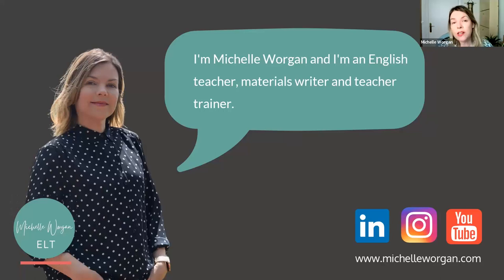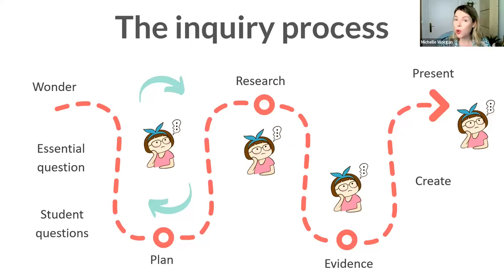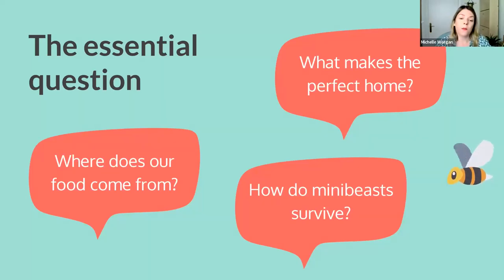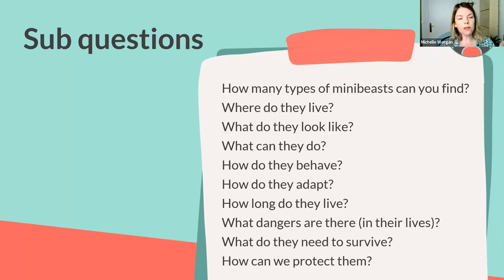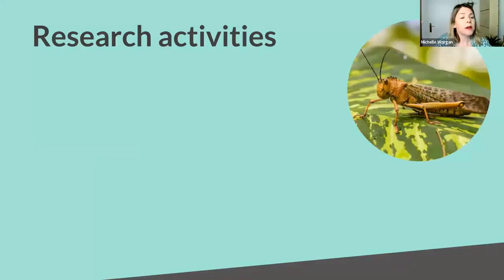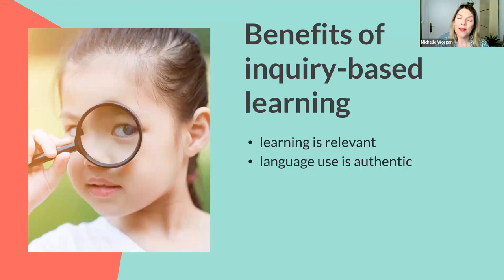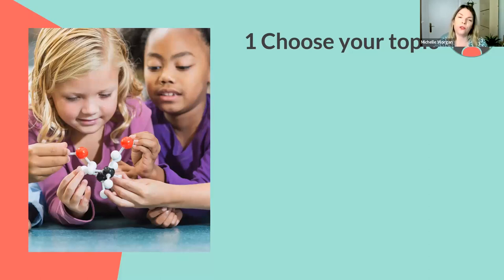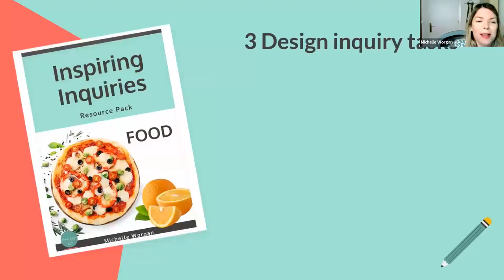Inspiring Inquiries: How to Design an Inquiry Project for Primary Learners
This session by Michelle Worgan took place at the online Future of English Language Teaching Conference (FOELT), organised by Trinity College London and Regent’s University London. You can learn more about the annual event

Are you ready to introduce a learner-centred approach but you’re not sure where to start? In this talk I’ll show you my process for designing student inquiries for the primary classroom. Using my own models, I’ll demonstrate how to plan and set up your own inquiry and provide useful tips on how to get started with this flexible, inclusive approach.

Inquiry-based learning is a learner-centred approach which puts the student at the heart of the learning process. An inquiry is centred around the learner’s existing knowledge and curiosity, making lessons highly engaging and with clear progression. However, this approach requires a carefully designed and scaffolded plan to ensure it meets core standards and the learning objectives in a syllabus. This talk will demonstrate the design process for planning an inquiry suitable for learners with different skills and competencies.

We'll begin with a brief introduction to inquiry-based learning, why it is an effective approach, and an overview of the steps in the inquiry process.

Then we'll look at how to:

b) weave learning objectives into the inquiry plan
c) plan and design tasks to guide the inquiry
d) consider a variety of resources
e) provide differentiation and scaffolding

Model inquiries will illustrate each area and provide practical examples of what an inquiry might look like in the ELT primary classroom. Finally, I’ll share useful tips to help participants introduce more learner autonomy in a scaffolded way so that learners gradually develop the skills to take a more central role in guiding the inquiry.

The presenter, Michelle Worgan is a primary materials writer based in Spain. She creates and develops materials based on her extensive classroom experience and has worked on a variety of different projects for international publishers. She is particularly interested in bridging the gap between ELT and mainstream educational materials and methodologies, with a special interest in learner-centred approaches such as inquiry-based learning and project-based learning. She's recently started designing teacher training courses in inclusive approaches, and is in the process of self-publishing her own resources packs.